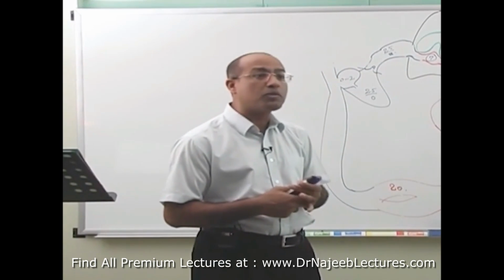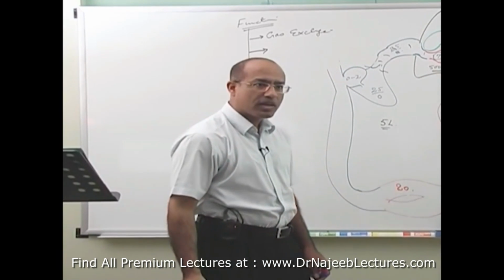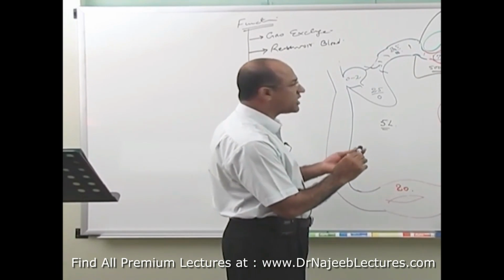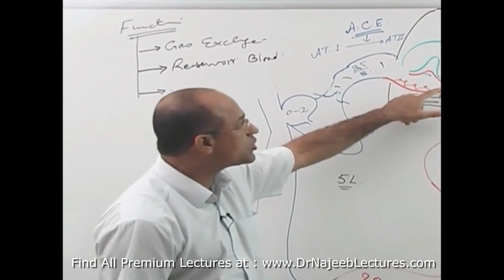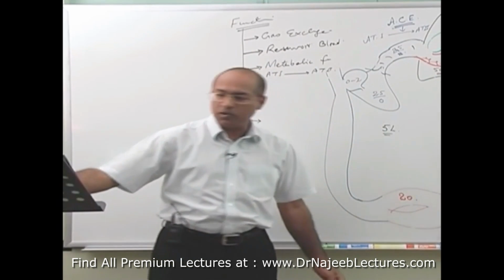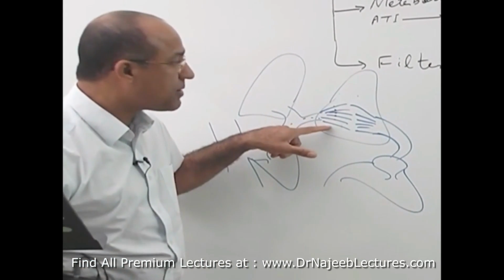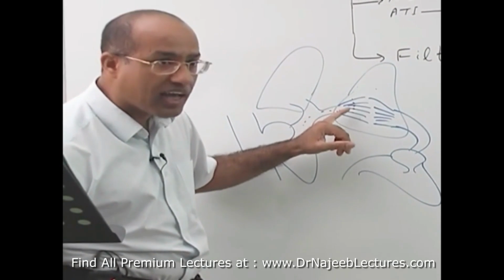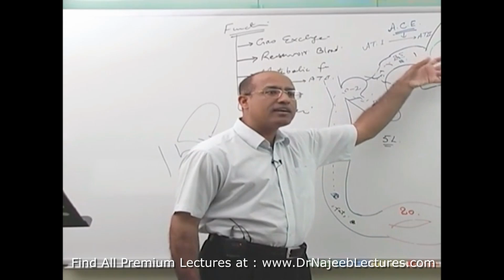Functions of Pulmonary Circulation 🫁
1. More than 1000+ Medical Lectures.
2. Basic Medical Sciences & Clinical Medicine.
3. Mobile-friendly interface with android and iOS apps.
5. Download option for offline video playback.
6. Fanatic customer support and that's 24/7.
7. Fast video playback option to learn faster.
8. Trusted by over 2M+ students in 190 countries.
▬▬▬▬▬▬▬▬▬▬ Contents of this video  ▬▬▬▬▬▬▬▬▬▬
00:00:00
00:00:00
00:00:00

The pulmonary circulation has many essential functions. Its primary function involves the exchange of gases across the alveolar membrane which ultimately supplies oxygenated blood to the rest of the body and eliminates carbon dioxide from the circulation. The bronchial circulation provides oxygenated blood to the lung parenchyma. There is an overlap between the bronchial and pulmonary circulations in terms of oxygenating the lungs, especially near central regions. The peripheral aspects of the lungs becoming increasingly dependent on the pulmonary circulation and is more prone to infarction as a result. The low-pressure venous system and an intricate system of lymphatics ensure that there is no build-up of edema fluid in healthy lungs.